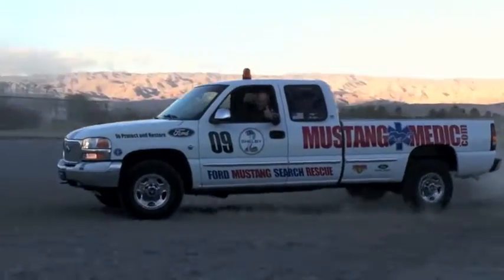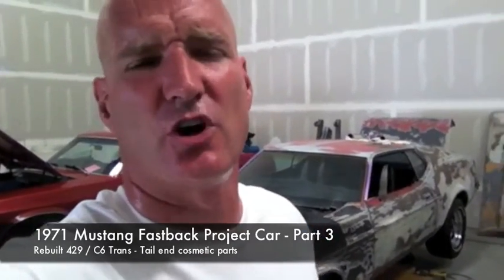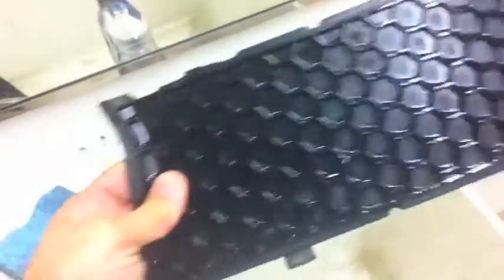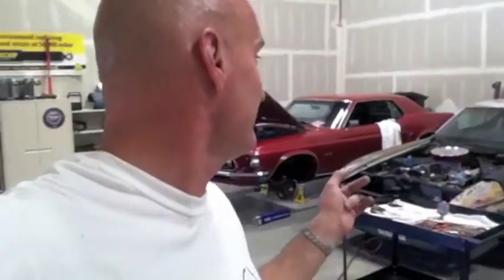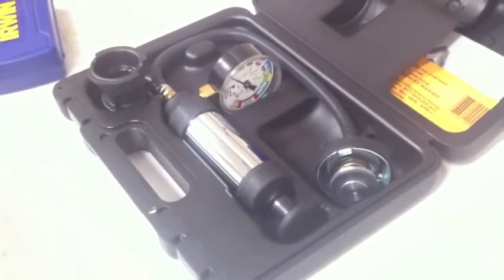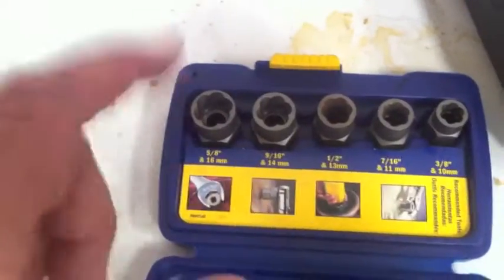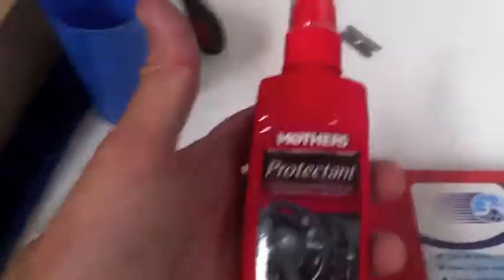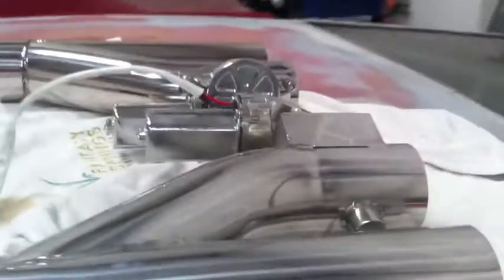Tail end cosmetic parts honeycomb 1971 Mustang Fastback - Day 218 - Part 3